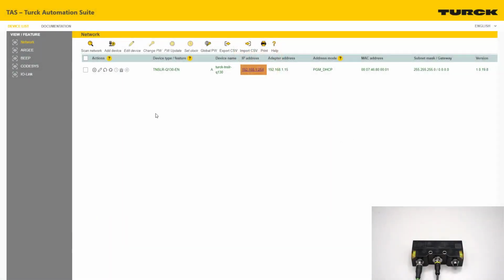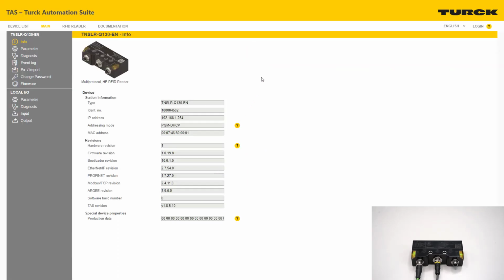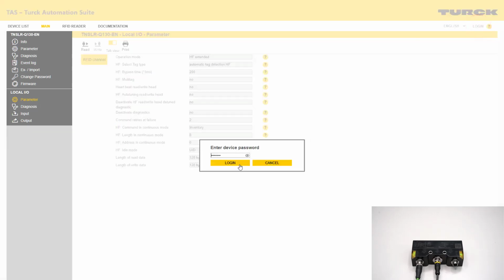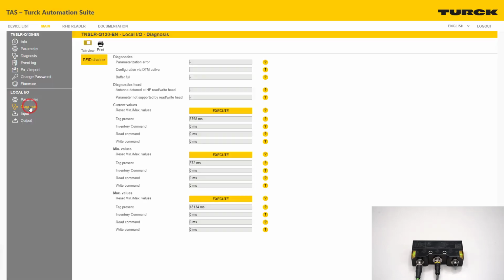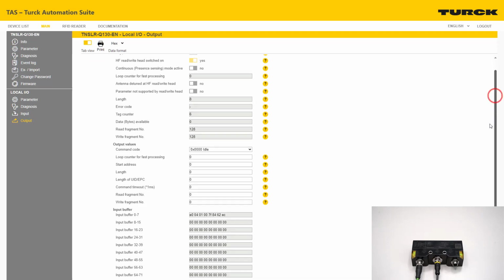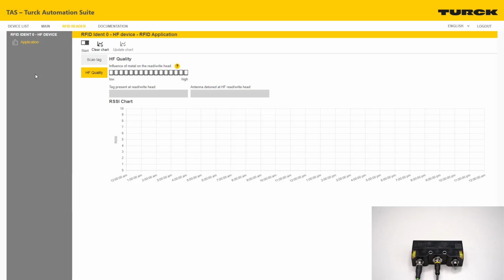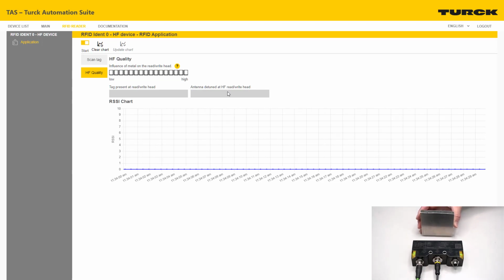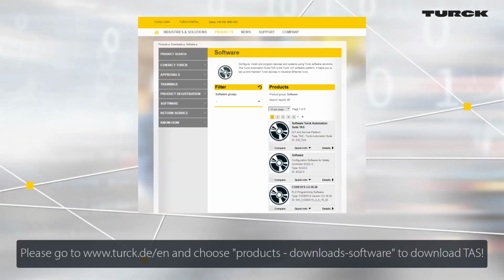Ethernet Read/Write Head: How to Parameterize the Q130 in the Turck Automation Suite (TAS)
In this tutorial, you will learn about the functions and benefits of the Q130 multiprotocol Ethernet read/write head in conjunction with TAS, the IIoT service platform.